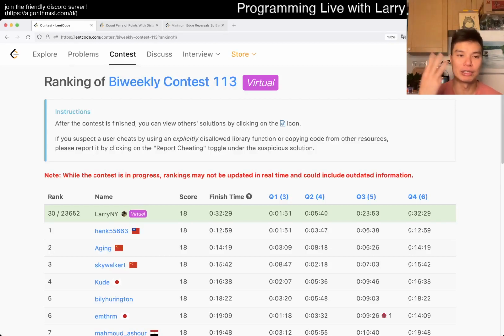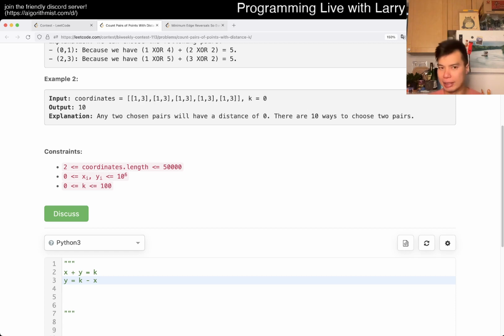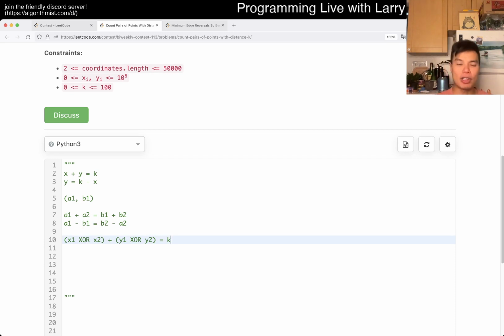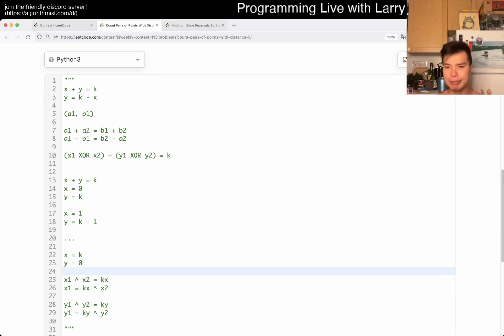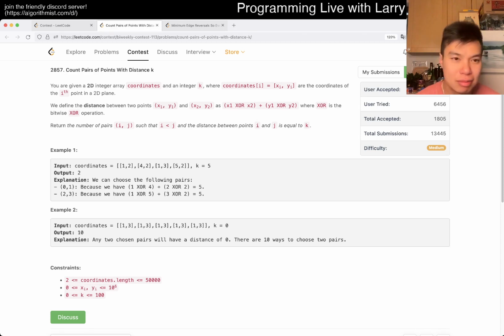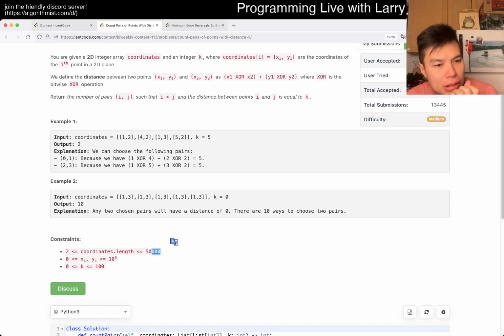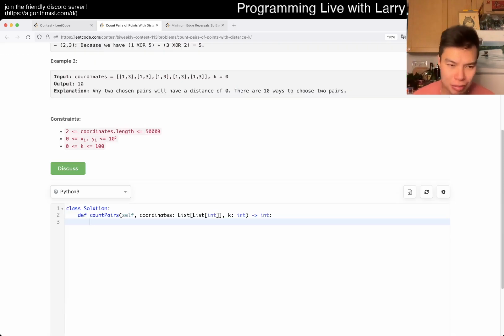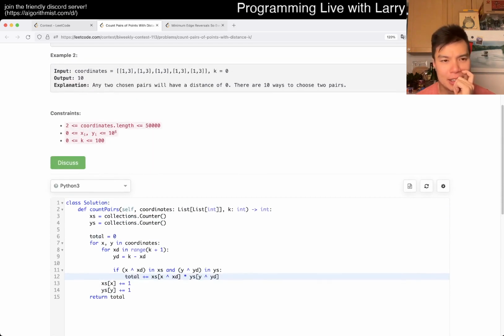2857. Count Pairs of Points With Distance k (Leetcode Medium)